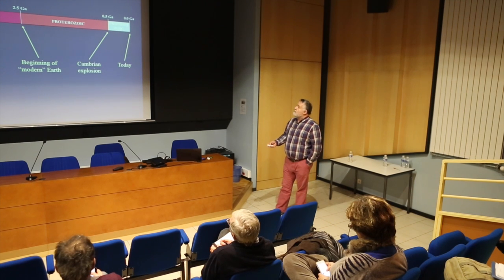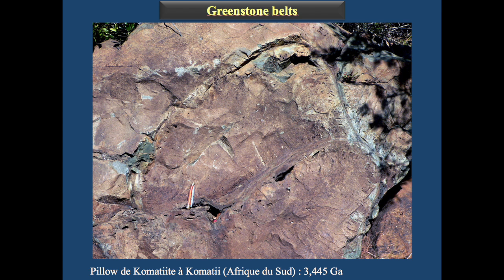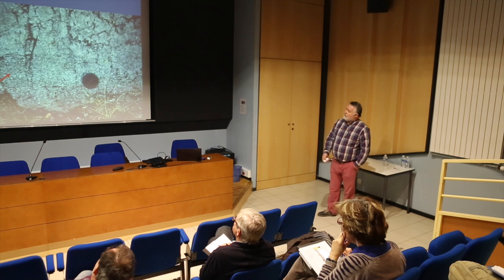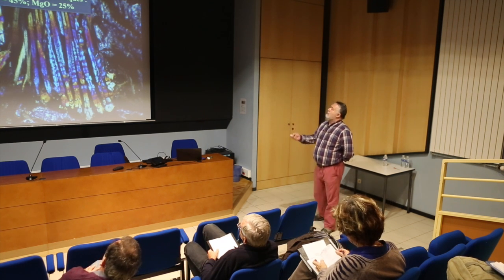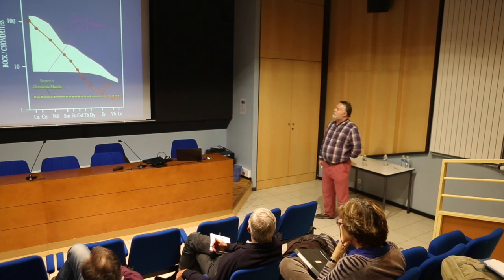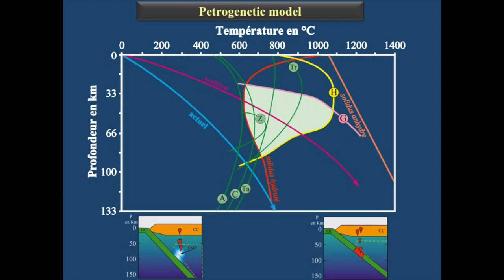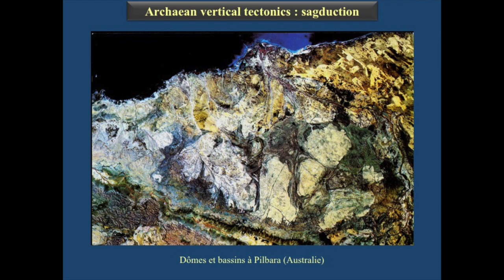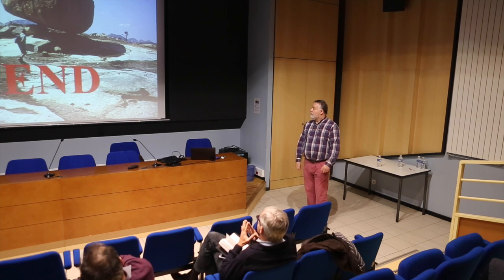THE ARCHAEAN EARTH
HERVE MARTIN - GEOLOGIST - UNIVERSITE BLAISE PASCAL - CNRS - IRD - RED16 - RENCONTRES EXOBIOLOGIQUES POUR DOCTORANTS